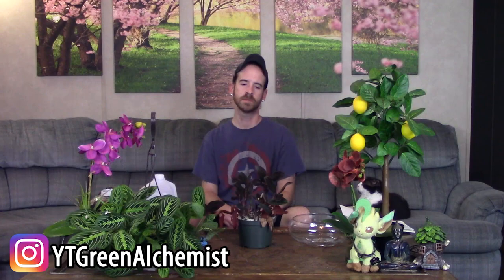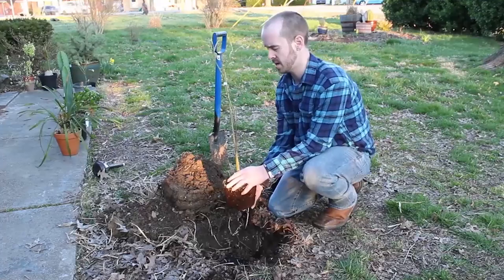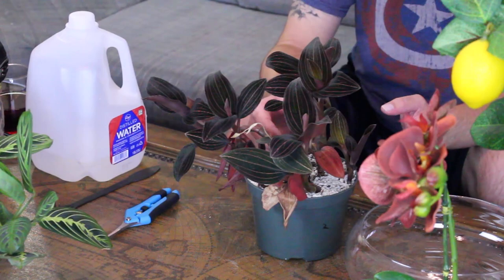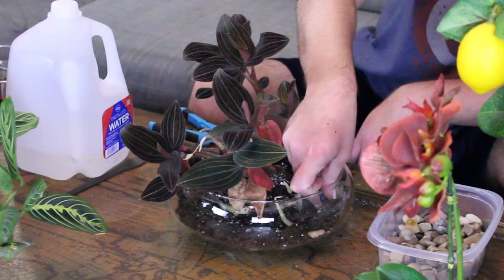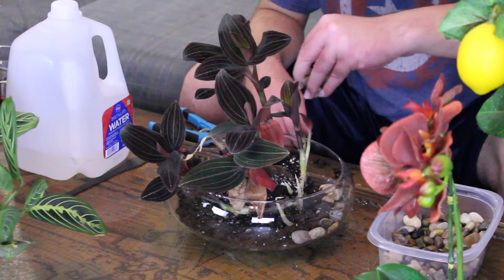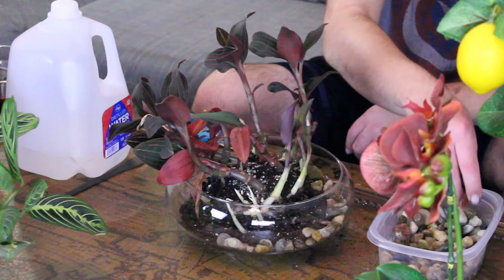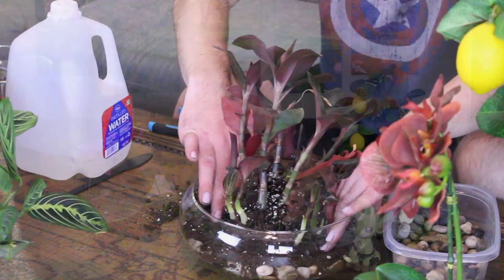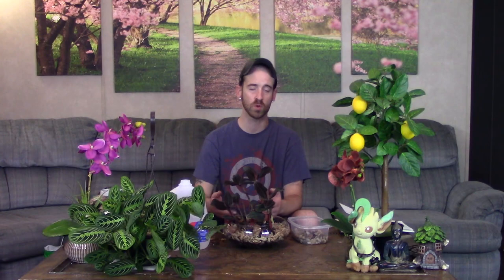Black Jewel Orchid Update & Repot (Ludisia discolor)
As you may already know this orchid breaks all the orchid rules. It needs soil rather than air for its roots, it prefers more shade as opposed to its more sun loving cousins. The list goes on, and unfortunately there is a plethora of almost contradicting information out there on this orchid. My Ludisia has not been doing well, and I thought of a way that may help him out. Be sure to watch the entire video to see what idea I came up with to try and make him happy. Only time will tell if my idea works or fails miserably, so be on the look out for another black jewel update video! Plant Prudently!

Black Jewel Orchid
Grow Light